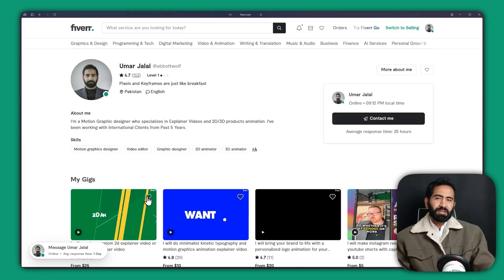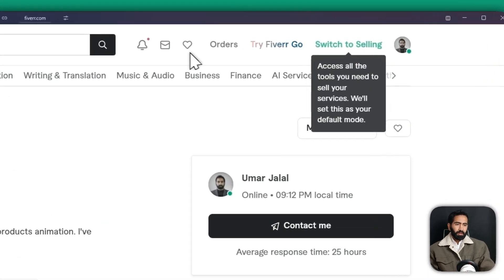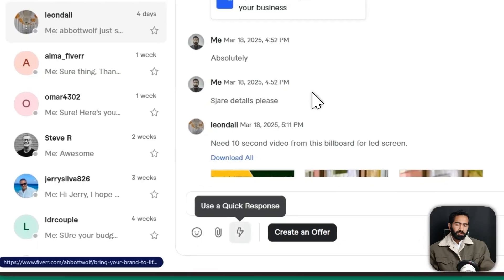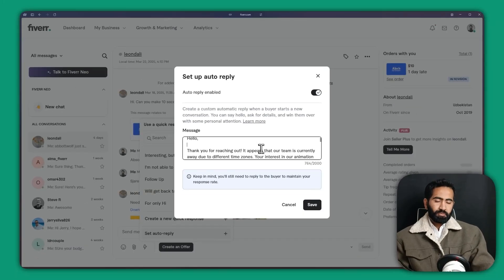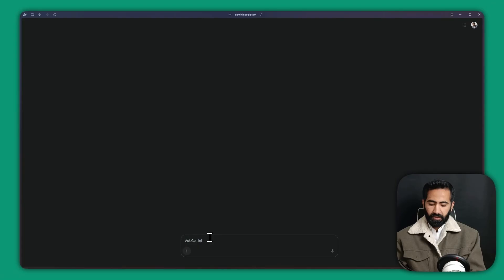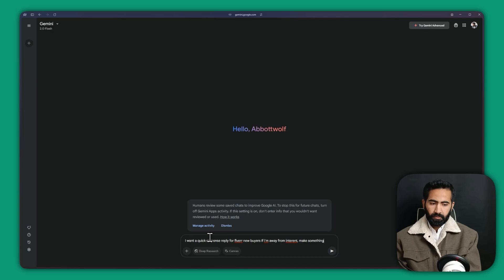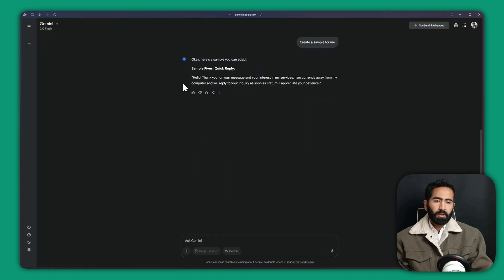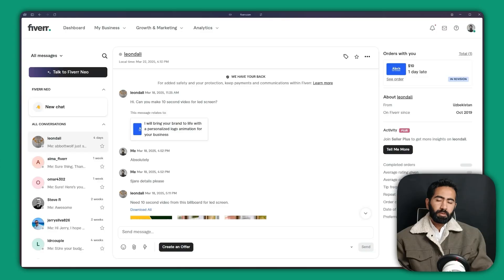How to Set Auto Reply in Fiverr | Learn how to make money on Fiverr by creating an account Affiliate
Looking to improve your response time on Fiverr in 2025? This comprehensive guide walks you through the steps to set up auto-reply messages, ensuring prompt communication with potential clients even when you're unavailable. Learn how to activate this feature, customize your messages, and maintain professionalism to increase your chances of securing orders.

👇 Let’s Connect & Collaborate